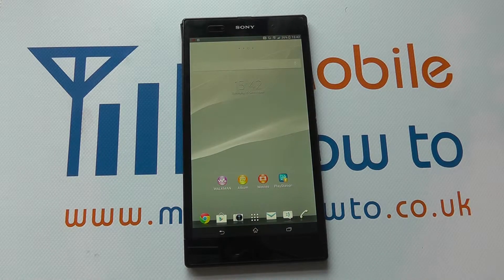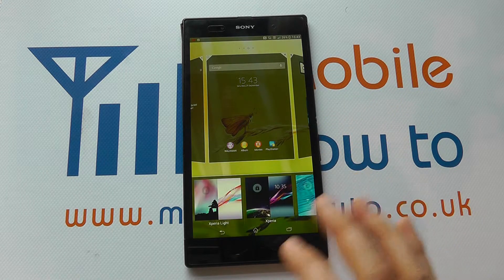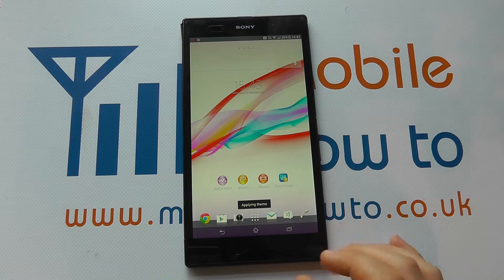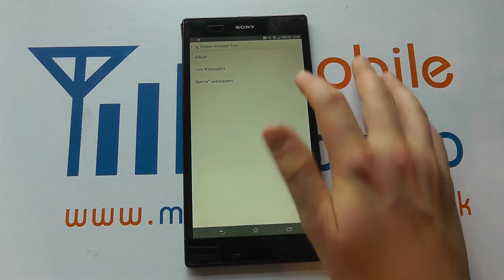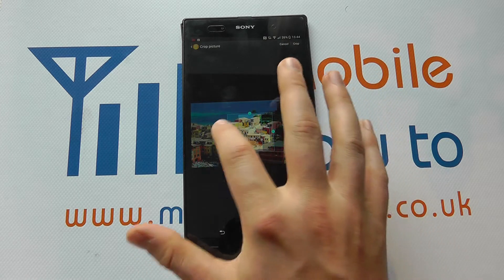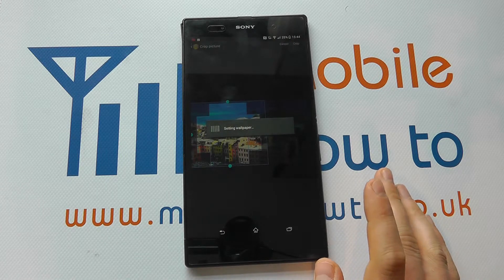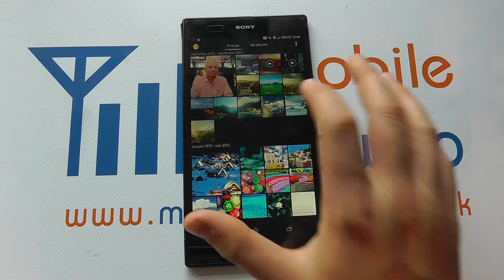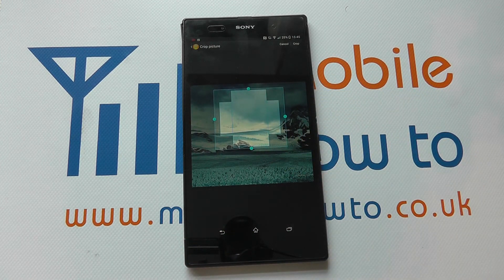How To Set The Wallpaper/Background - Sony Xperia Z Ultra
A video how to, tutorial, guide on setting the wallpaper/background on your Sony Xperia Z Ultra.